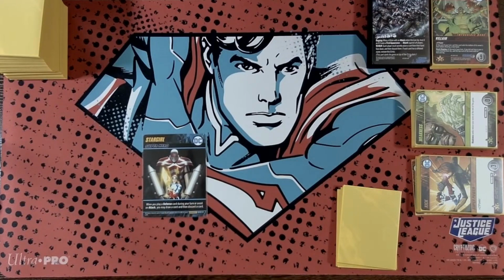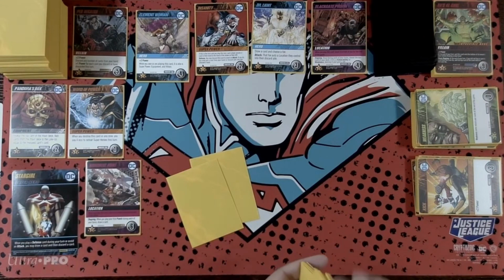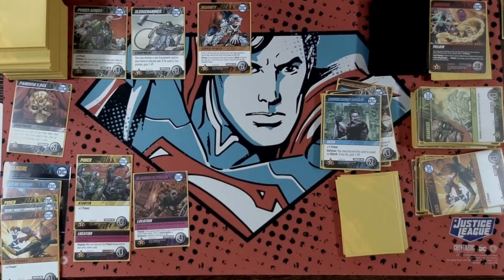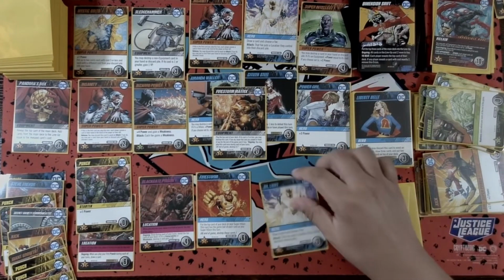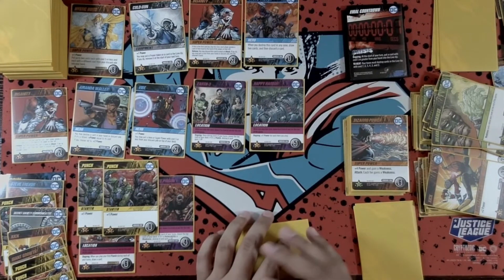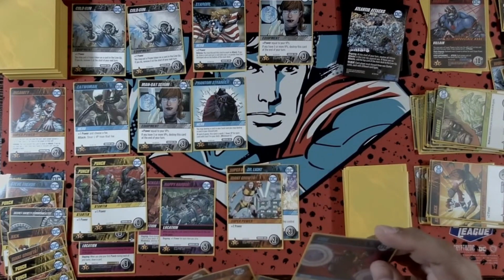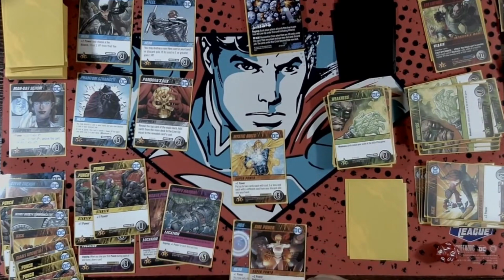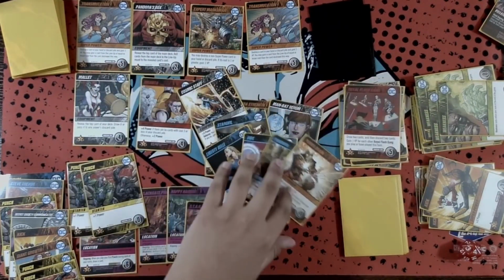DC Deck Building Game - Forever Evil + Crossover 1 + Crisis 1 [⚡Team Thunder⚡]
Forever Evil
Crossover 1 - Couldn't find. Will be available alter this year.
Crisis Collection 1 (Crisis 1 + Crisis 2)

⚡ PS Communities: Manjoume
⚡ Xbox Club: Manjoume

⚡ PSN ID: ManjoumeThunder
⚡ Xbox Gamertag: ManjoumeThunder